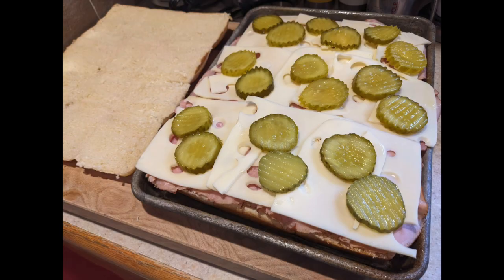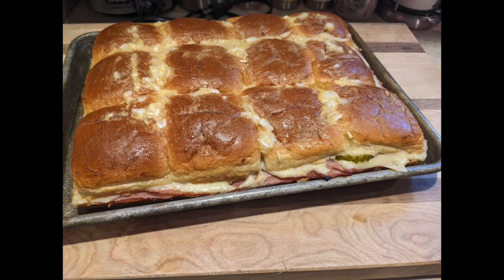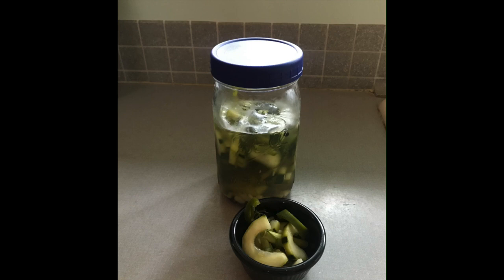Recipe Share | Pickled Cukes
Summer Game Code 2024: INAPICKLE